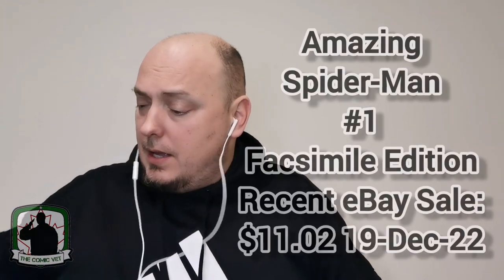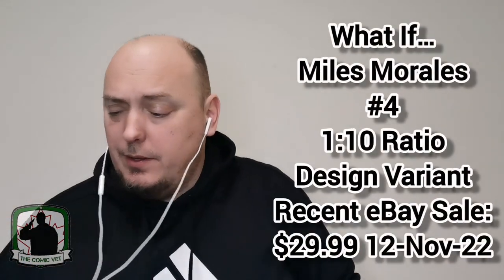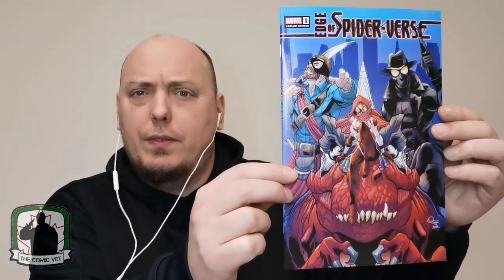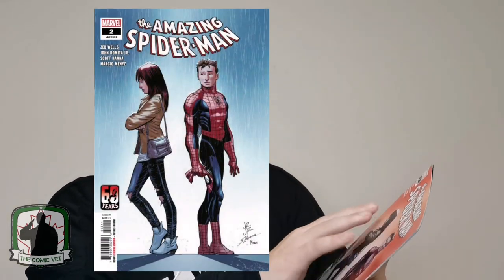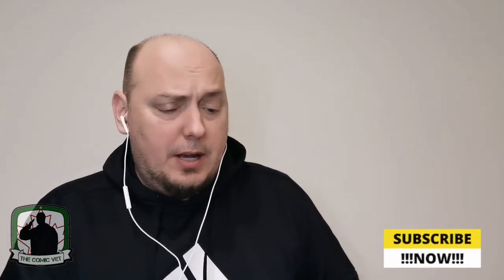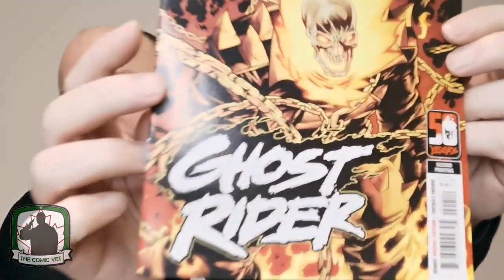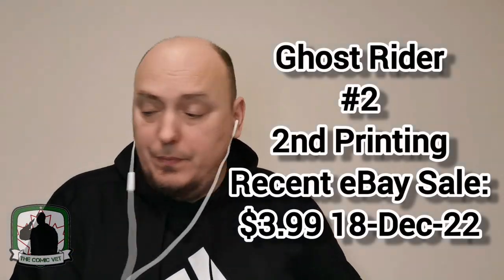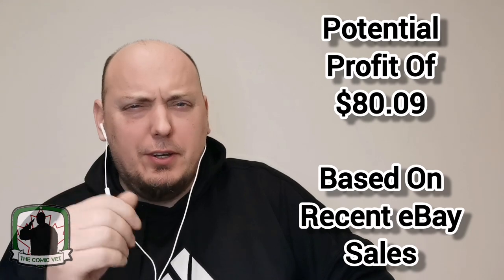Best Marvel Walmart Packs Of The Year ...Or The Worst??? • Opening 3 Marvel Comic Packs From Walmart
These 3 marvel comicbooks packs from walmart could be the best walmartcomics this year !!!

...or the worst!!!

Please fullwatch this very fun video, featuring the opening of some great marvelcomics with some characters from the mcu and starwars !!

As always, please let me know your fave cover of the bunch!!!

I'm on Instagram as @the_comic_vet.

My localcomicshop is RetroRocketComics, owned by @sonofabrucechrisretrorocke5879

Find me Saturdays, on OnlySlabs (formerly known as Slabhub) 2:30pm EST at @Robs.fatstax

Find me Sundays, on AtWeeksEnd 9pm EST at @LegionofComics

Logo design, created by @chipgettler

Intro created by someone very kind, who wishes to remain anonymous!

Live Countdown Intro created by Island Boy Manny @NerdtasticNews